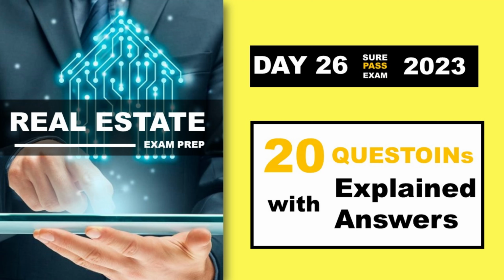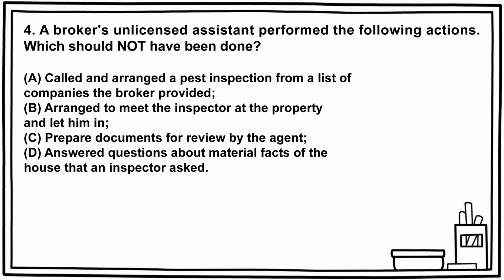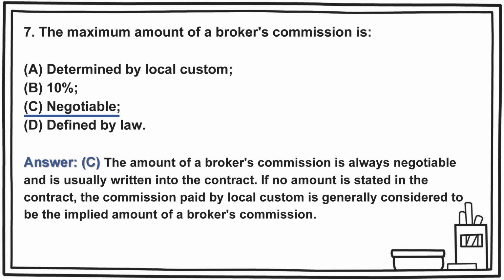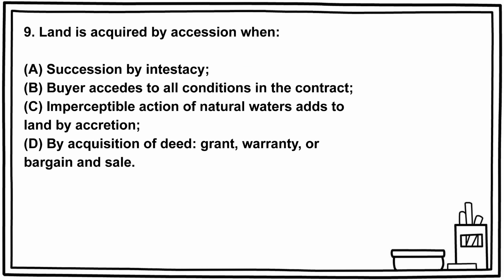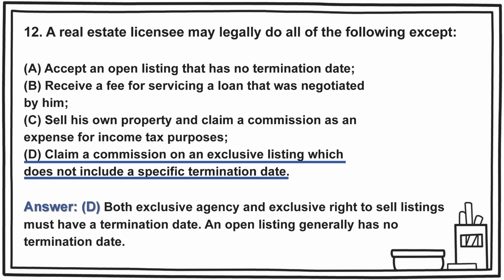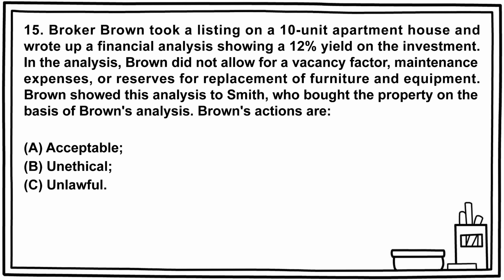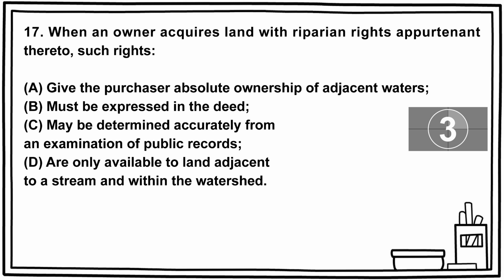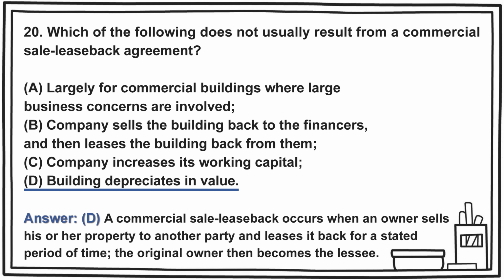DAY 26 Must-Know test questions real estate exam prep 2023 California learning with AI